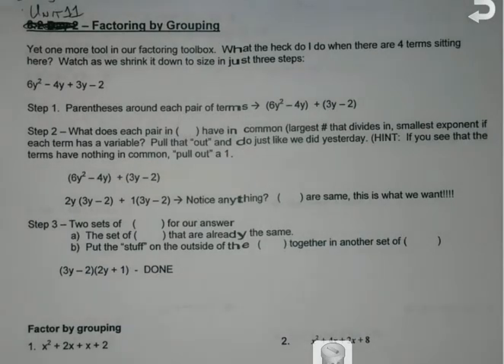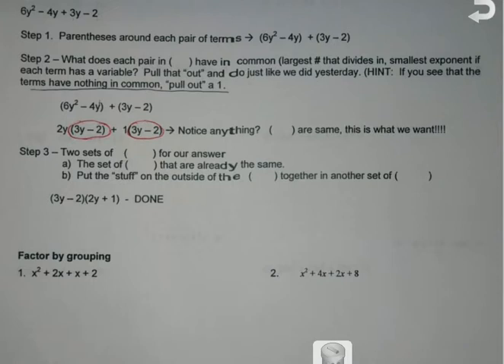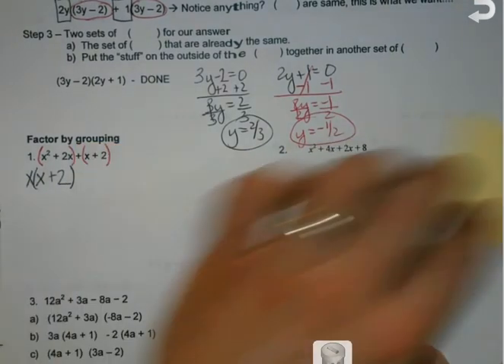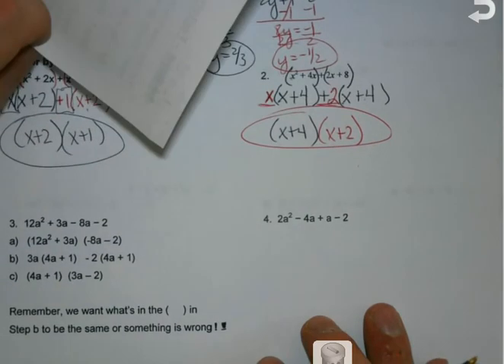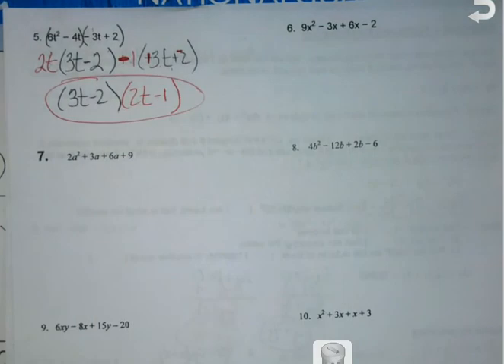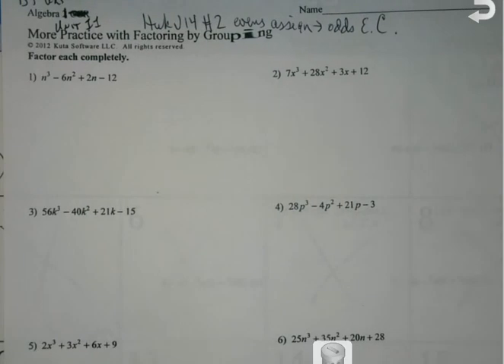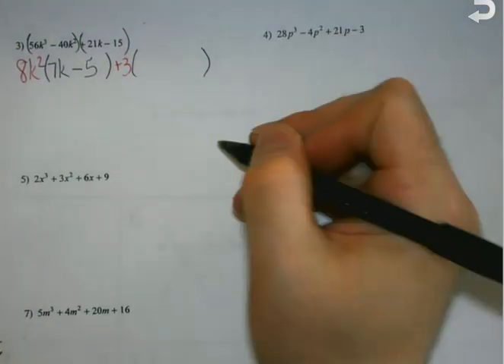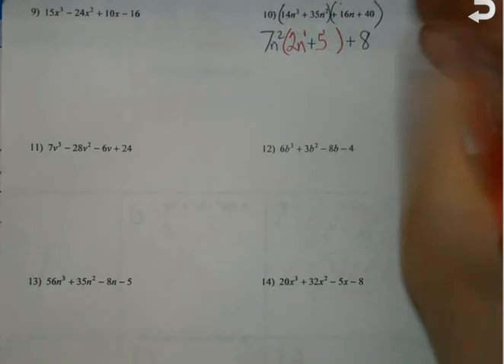Algebra 1 Unit 11 Factoring by Grouping Day 1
We discuss what to do when you find yourself attempting to factor four terms that do not have a singular GCF.